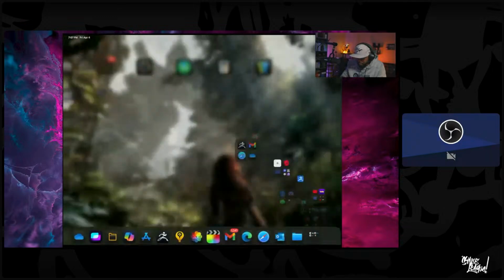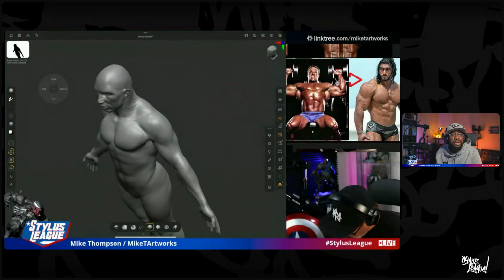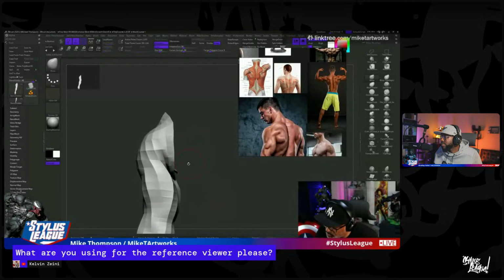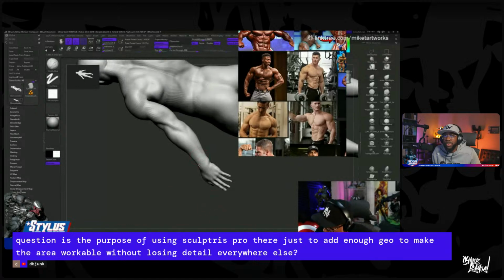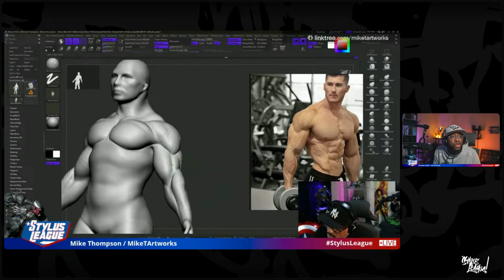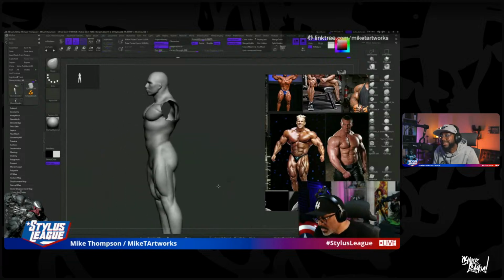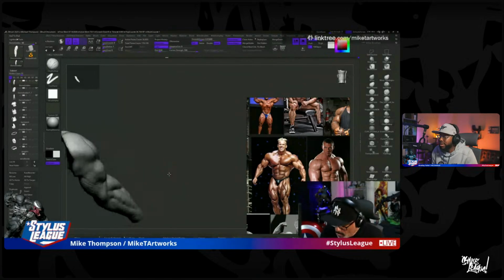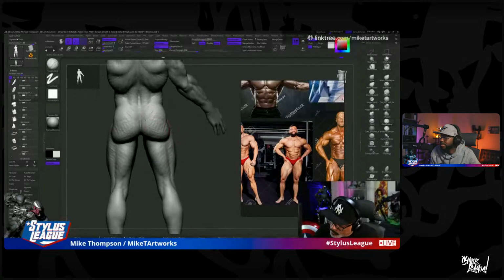Welcome to our live show!